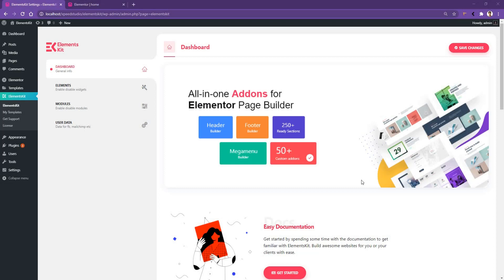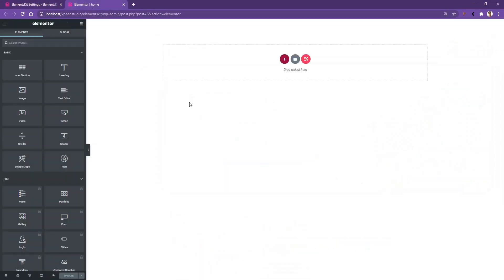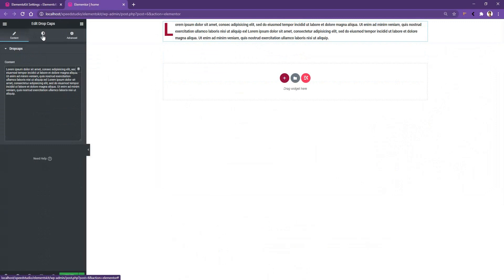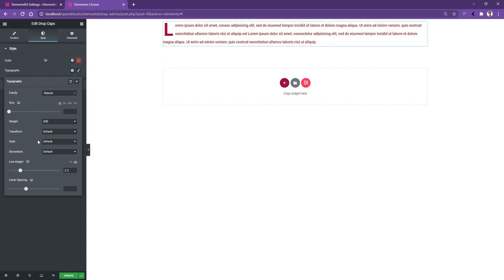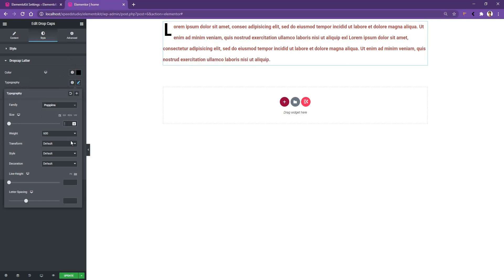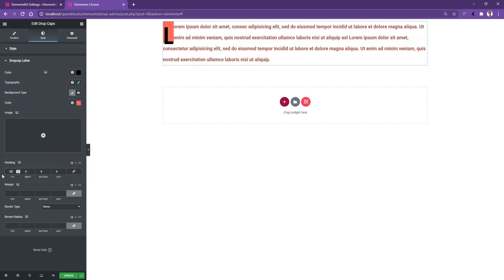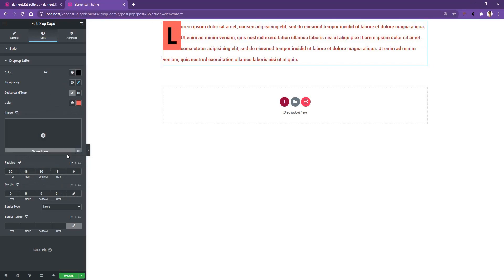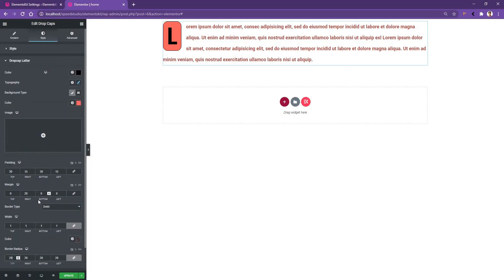Use Drop Cap Widget in Elementor with Elementskit | All in one Addon for Elementor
Use our drop cap widget for Elementor and grasp more attention of your visitors. Our drop cap widget for Elementor will help you show the first letter in a stylish, large, and capitalized format.

You can choose the color and the shape of the background of the capital letter like the rectangular shape, circular shape and border shape.

Leverage the Image Accordion Widget For Elementor - WordPress plugin. Download Elementskit - All in one addon for the Elementor webpage builder.